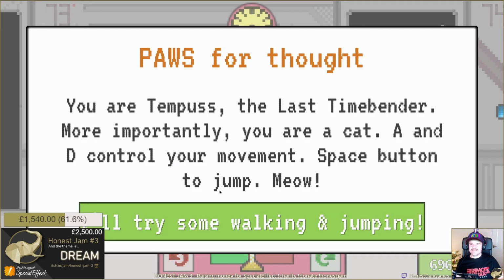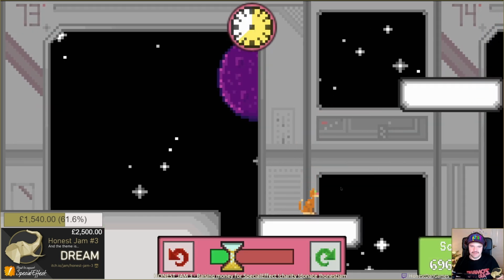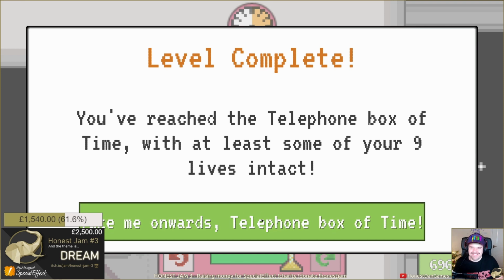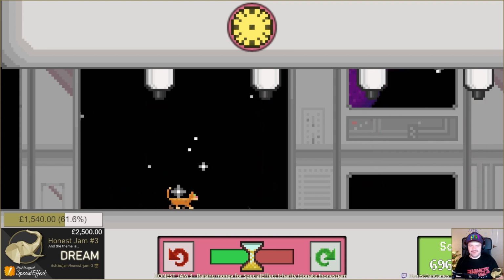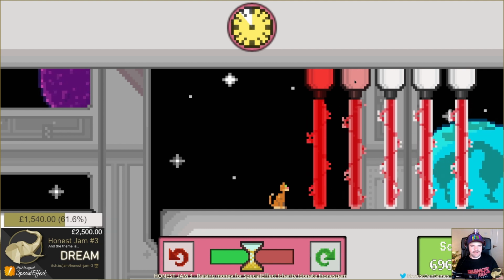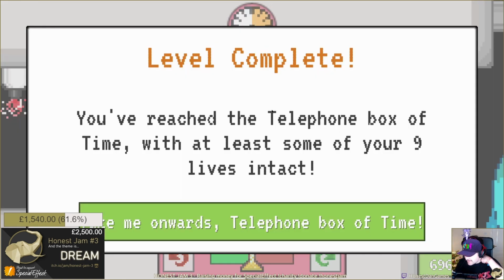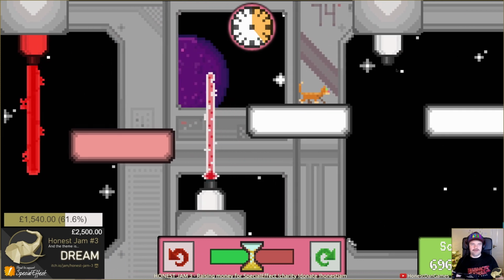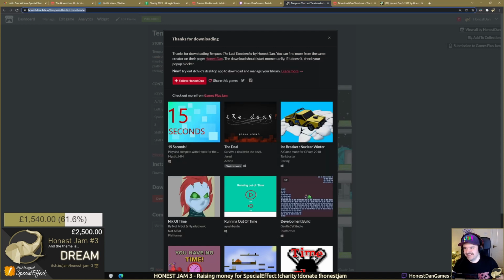Tempuss - Dan Plays